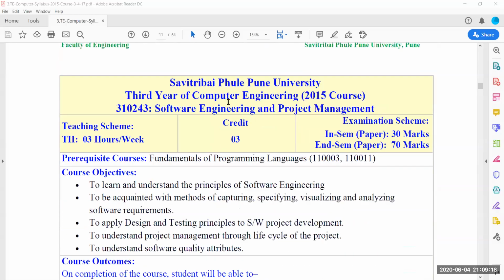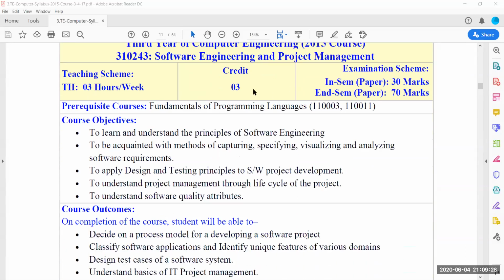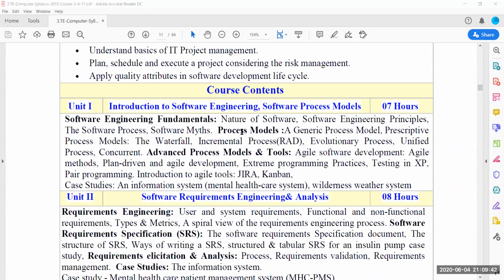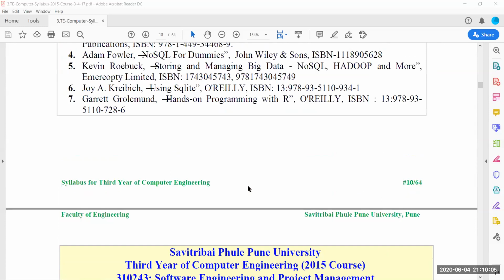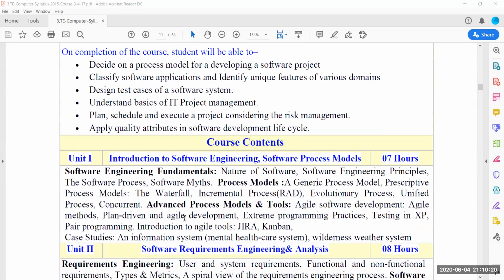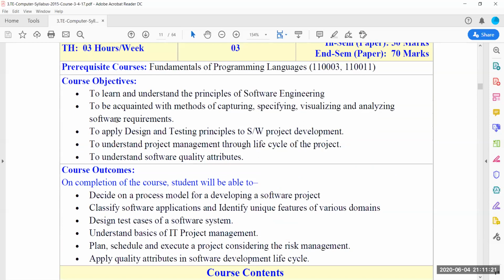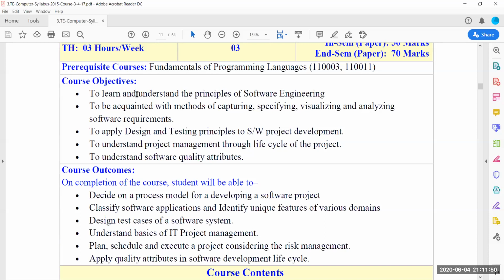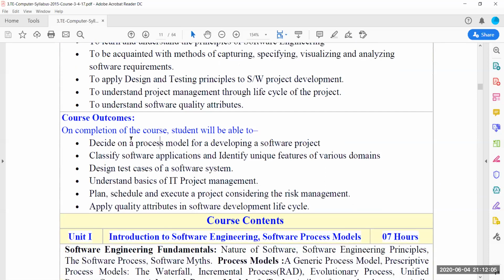Introduction to SEPM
Software Engineering and Project Management introduction